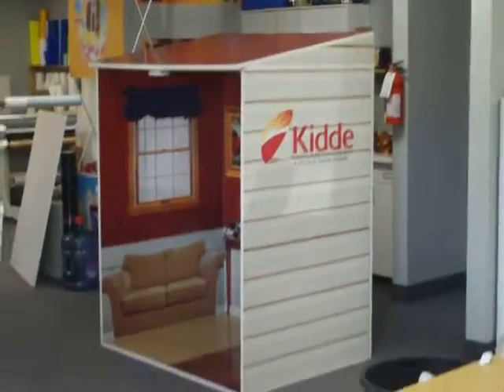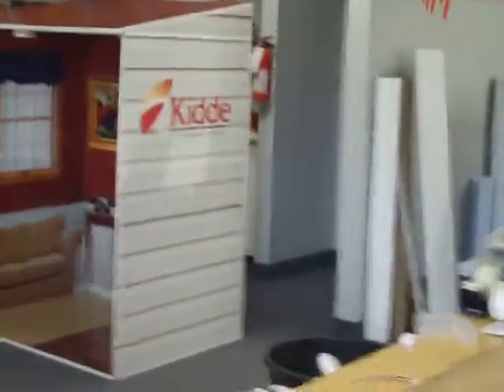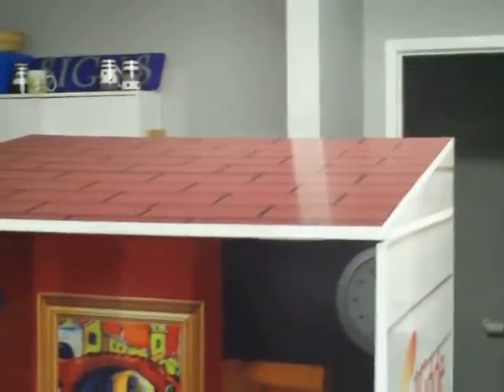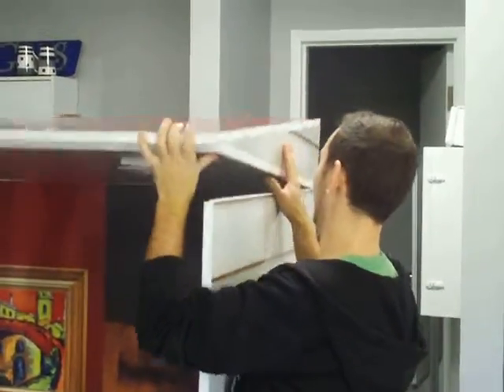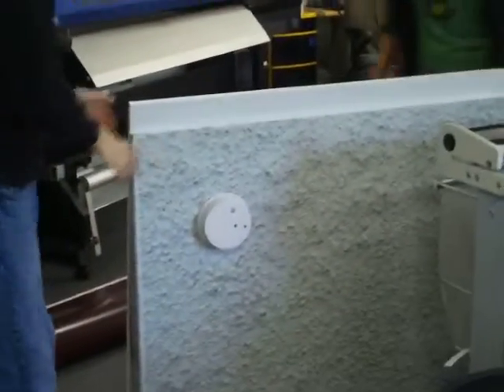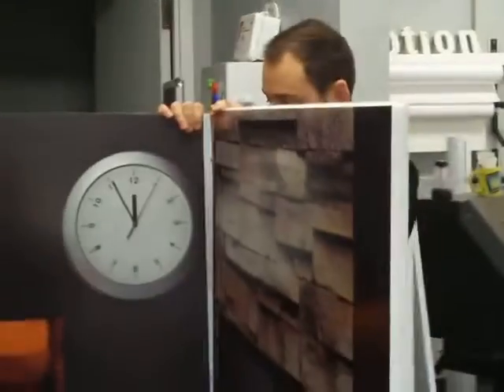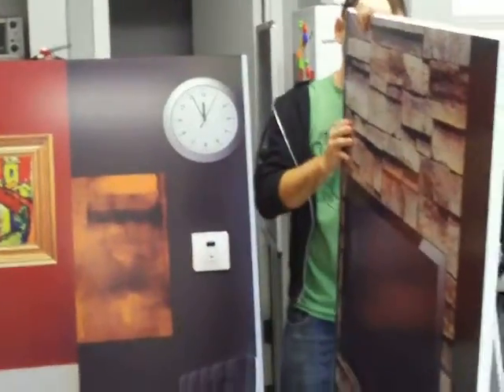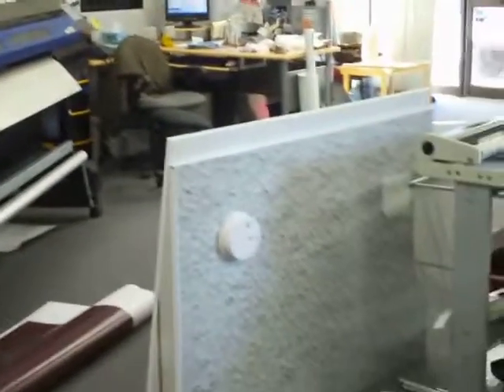Kidde House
Special Project for Display Piece